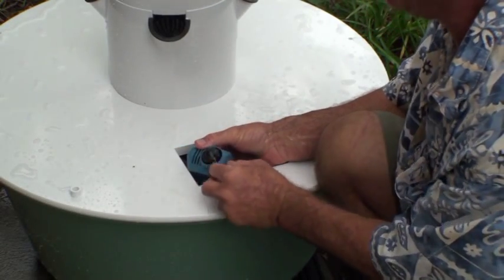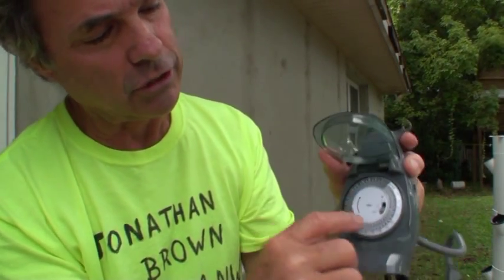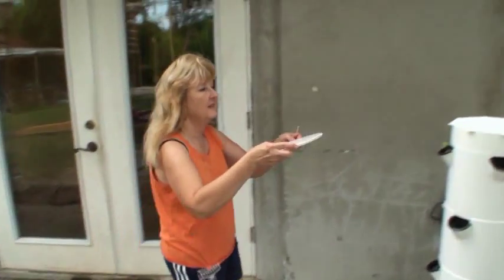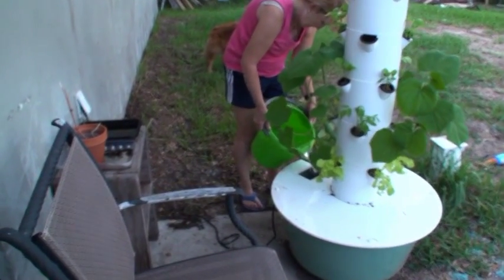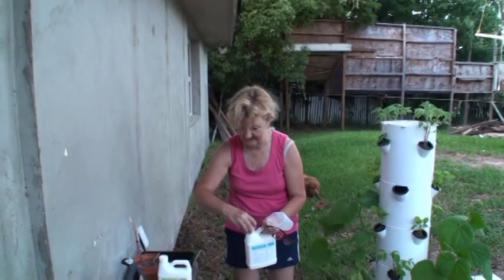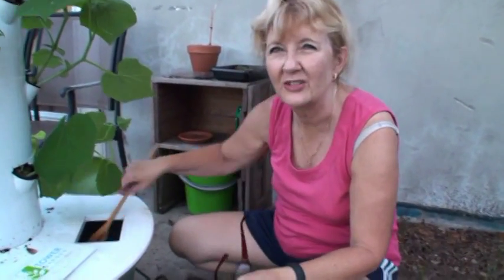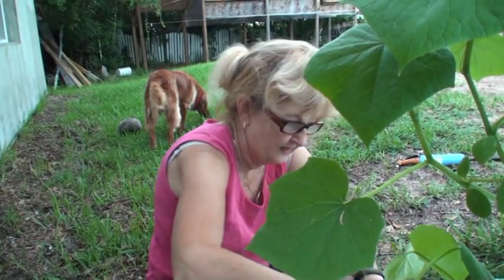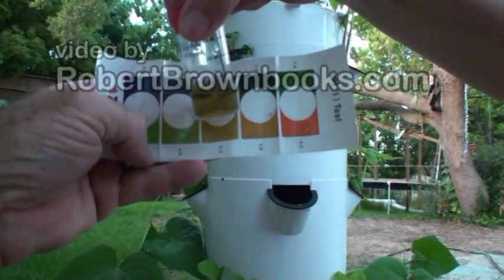Documenting Jill's Tower Garden 4 flow and PH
This is the four in the series.  Adjusting the flow rate of the water (it is not supposed to hit the lid) and adjusting the PH for the first time.